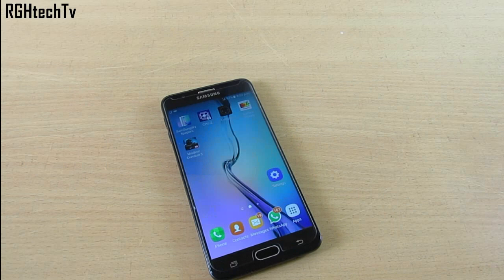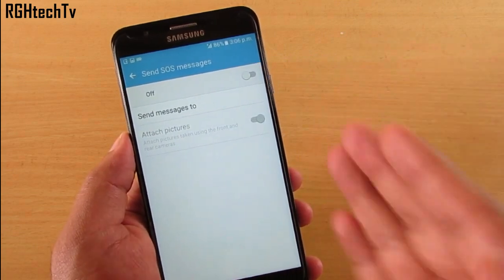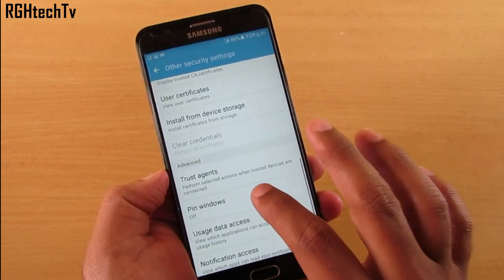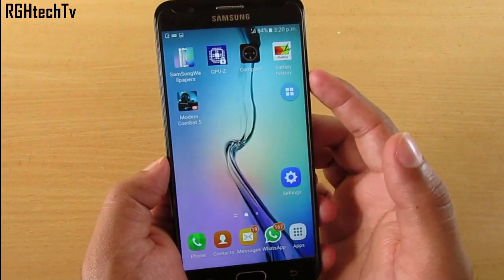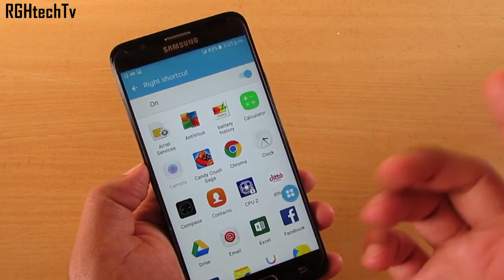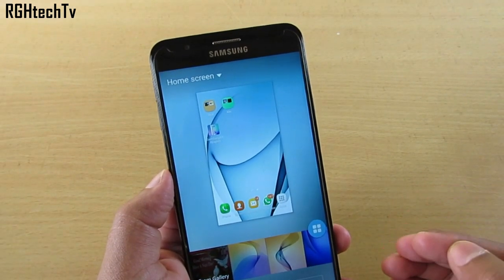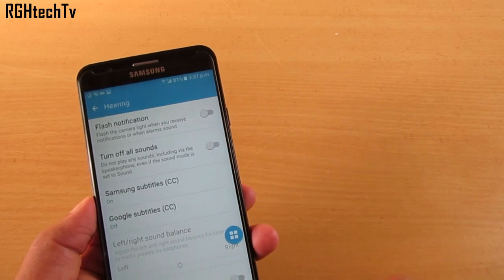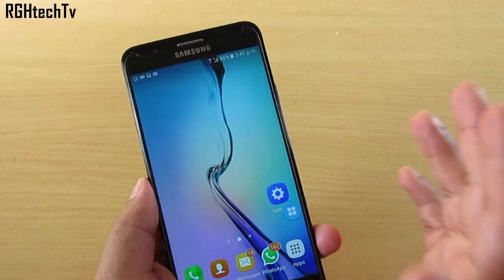30+ Samsung Galaxy j7 prime (On Nxt) Tips and Tricks | Features | Software Walkthrough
In this video lets see more than 30 samsung galaxy j7 prime tips and tricks or samsung galaxy on nxt tips and tricks
1. How to quickly launch camera application.
2. How to enable single handed or one handed mode.
3. How to move multiple applications from one home screen to another
4. Lock screen and its customizations.
5. Home screen and its cutomizations.
6. How to add color to folders.
7. Notification tray and its customizations.
8. What is SOS msgs
9. Assistant menu.
10. Ultra data saving mode.
11. Ultra power saving mode.
12. How to enable Swipe to type.
13. Smart manager.
14. Smart alert and easy mute.
and more.

samsung galaxy j7 prime specs :
- 3 GB RAM
- 16 GB storage
- Exynos 7870 octa core CPU
- Mali T830 GPU
- 5.5" 1080p display
- 13 MP rear camera
- 8 MP front camera
- 3300 mAh battery

samsung galaxy on nxt specs :
- 3 GB RAM
- 32 GB storage
- Mali T830 GPU
- 5.5" 1080p display
- 13 MP rear camera
- 8 MP front camera
- 3300 mAh battery

RGHtechTv